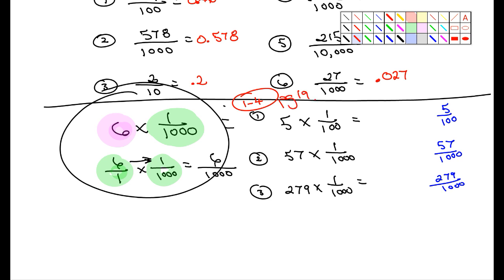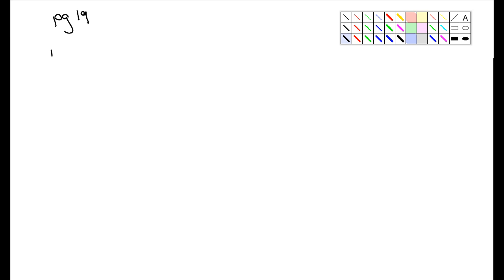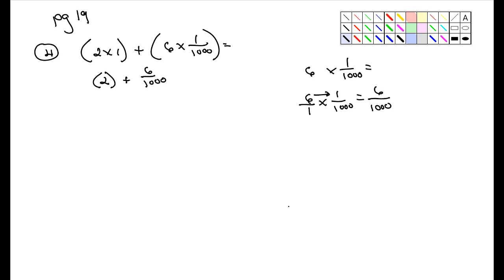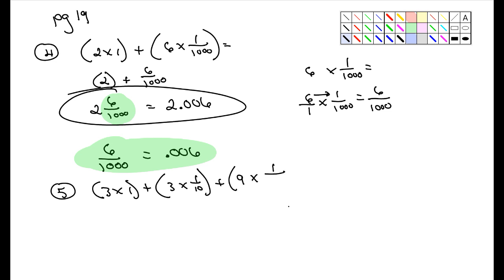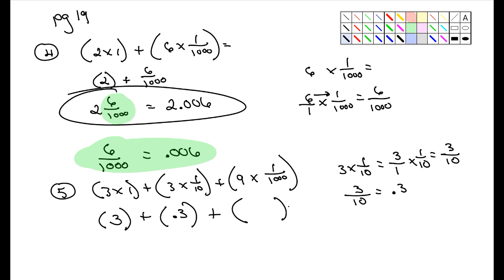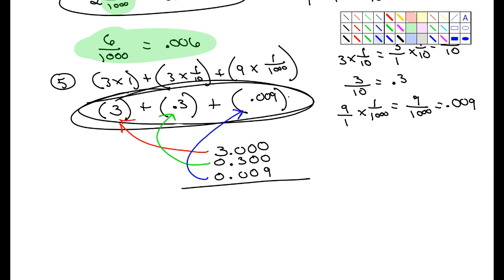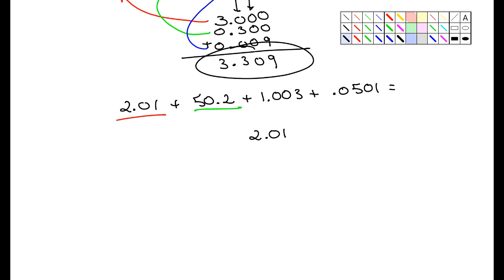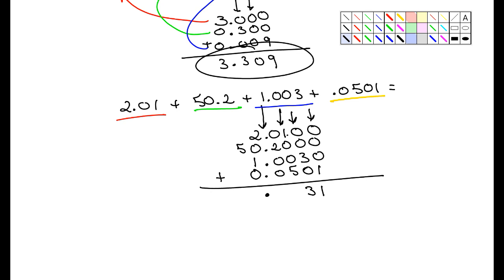5th Grade 1-4 Envision lesson